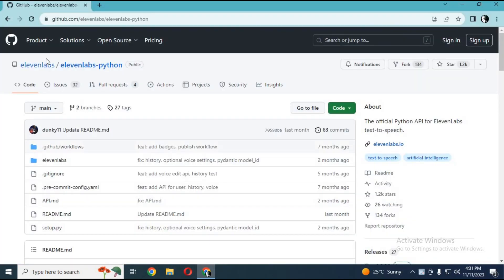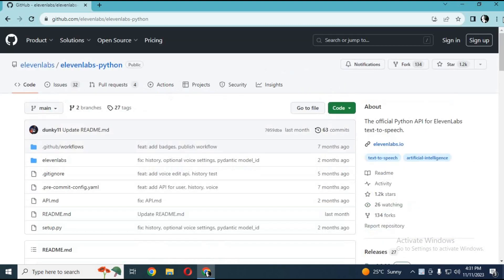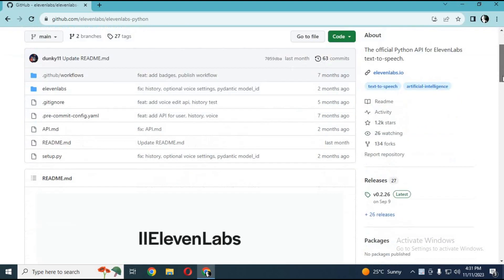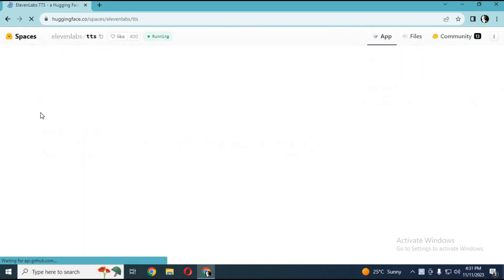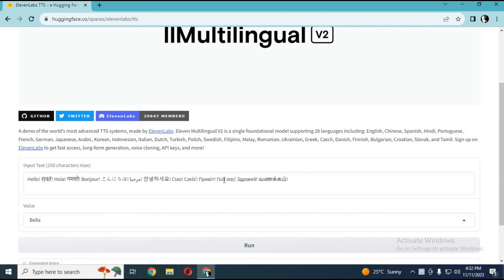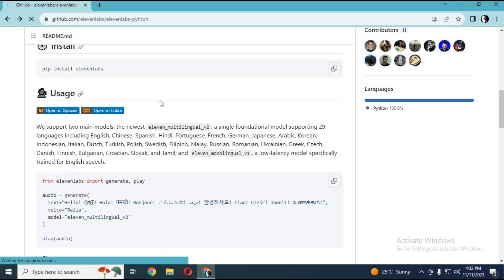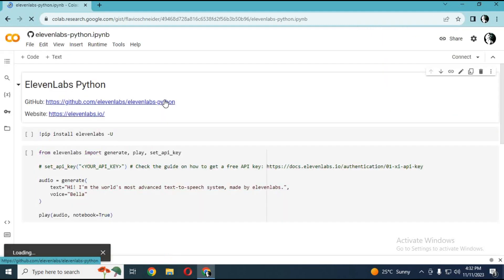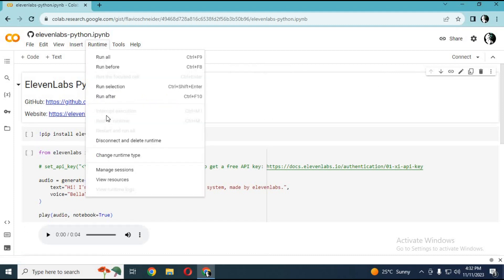Multilingual Text-to-Speech with Realistic Voices – Your Ultimate Tool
🌐 Unleash the power of seamless communication across borders with our ultimate tool for Multilingual Text-to-Speech! 🎙️ Elevate your content to new heights as realistic voices breathe life into your words. 🌟 Craft compelling narratives effortlessly in multiple languages, transcending linguistic barriers. 💬 Whether you're a content creator, educator, or global communicator, this tool is your passport to a world of expressive audio content. 🚀 Experience efficiency and authenticity like never before – because every word deserves to be heard in its true voice. TextToSpeech MultilingualCommunication VoiceTechnology ContentCreation 🌐